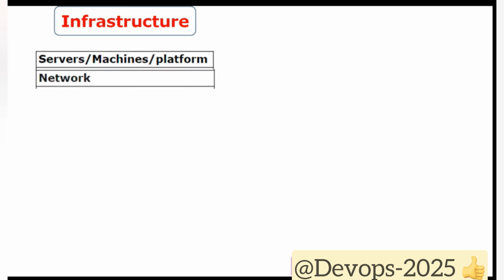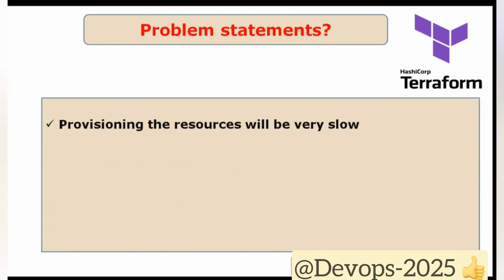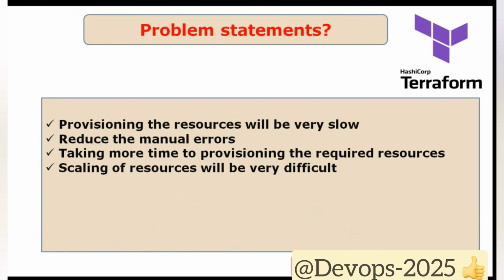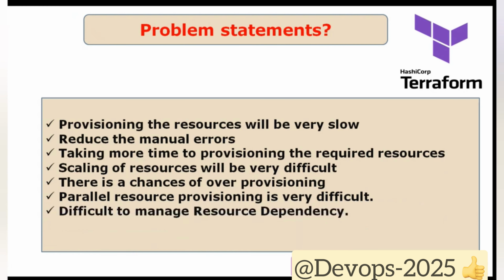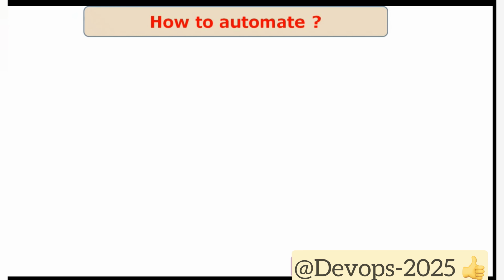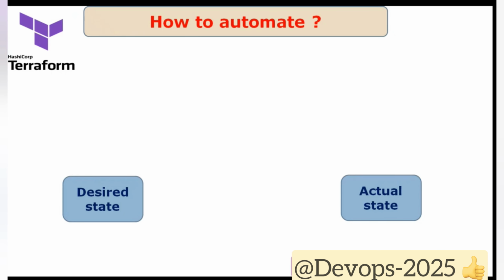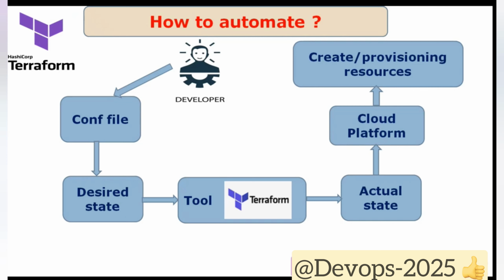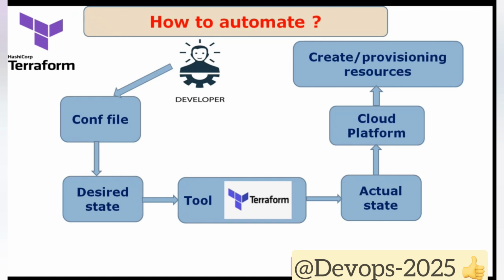How automate the infrastructure provisioning by using Terraform | what are realtime issues?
What is infrastructure provisioning?
How to provisioning the cloud infrastructure by using Terraform?
What are the issues we will see while provisioning the infrastructure?
Realtime scenarios?